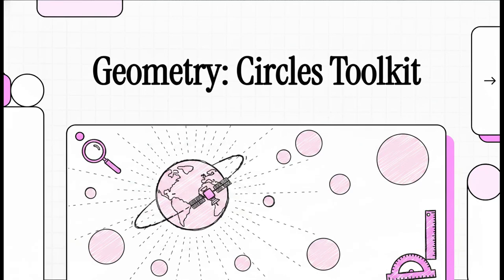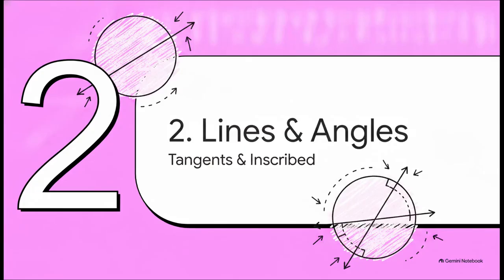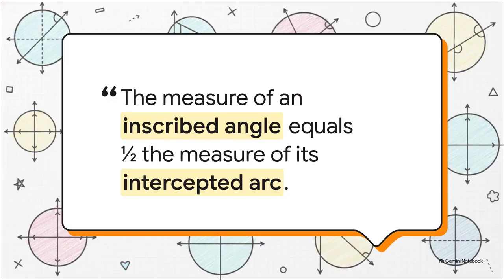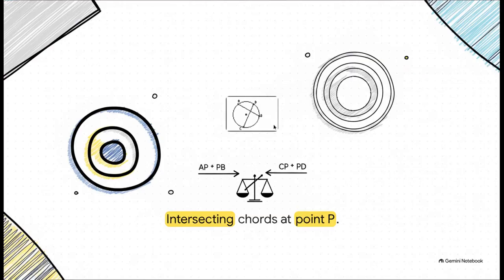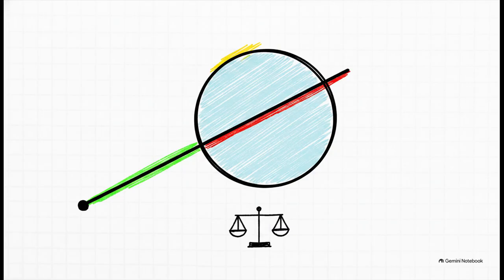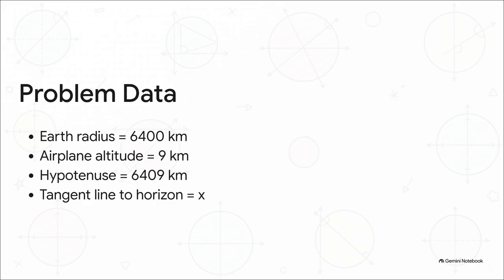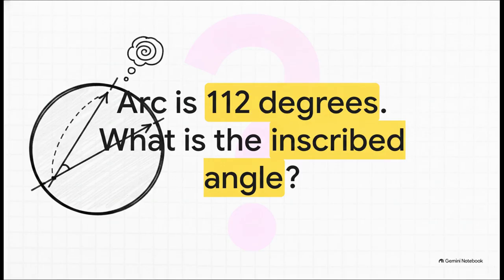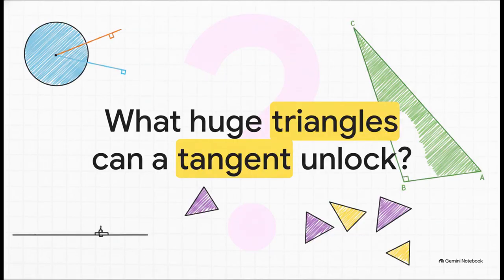Grade 9 Geometry U07 L02 — Chords, Secants, Tangents, and Inscribed Angles